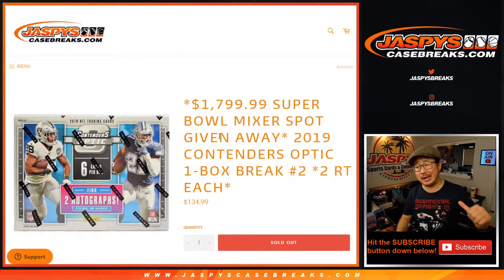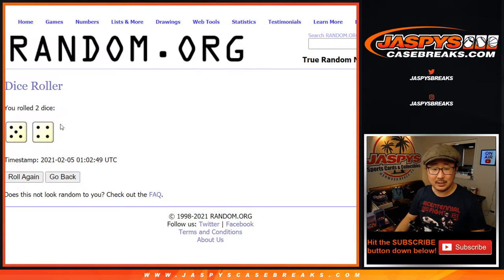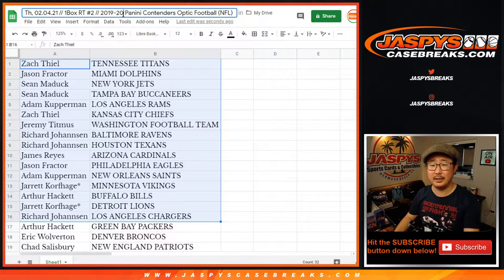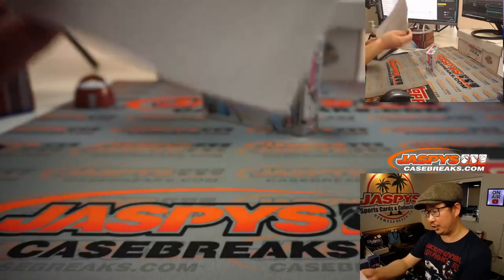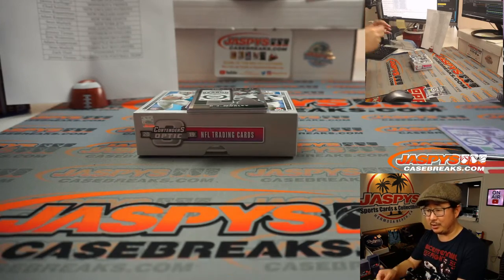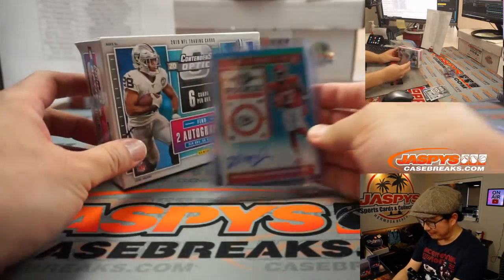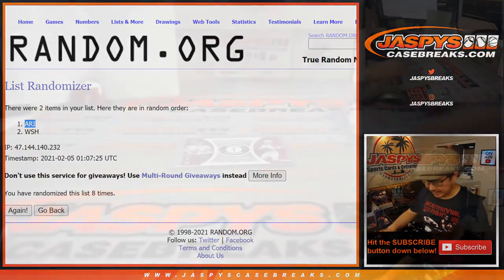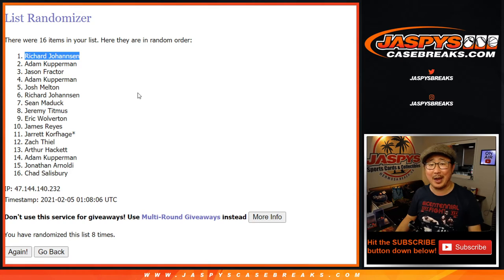Th, 02.04.21 // 1Box RT #2 // 2019 Panini Contenders Optic Football (NFL)